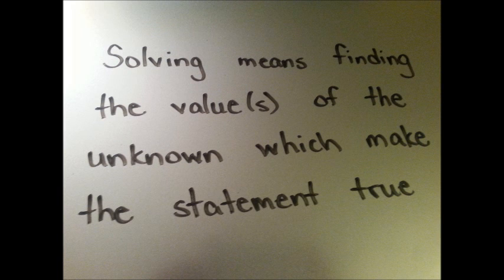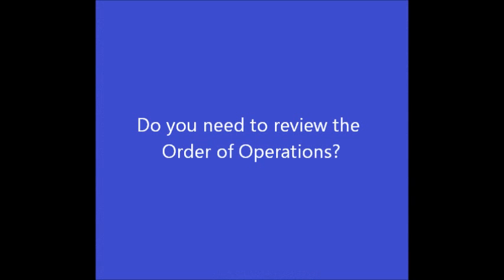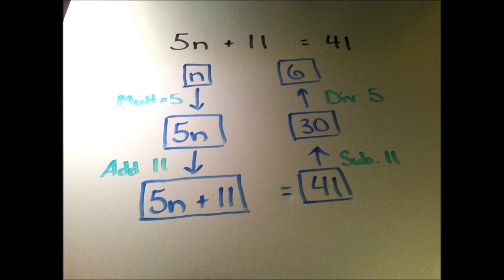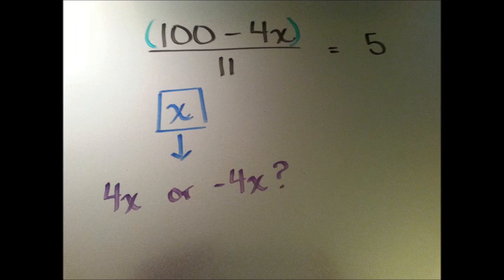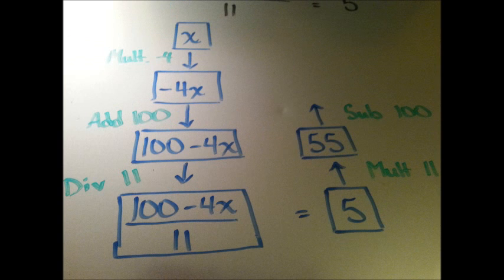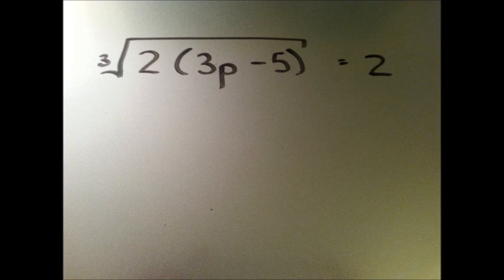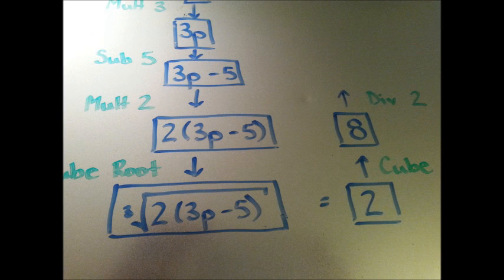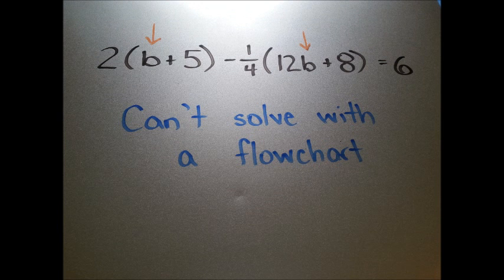Solving with Flowcharts (sound problems fixed!)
The video lesson demonstrates an introductory method of solving equations that all students may find helpful for working with more complex equations.